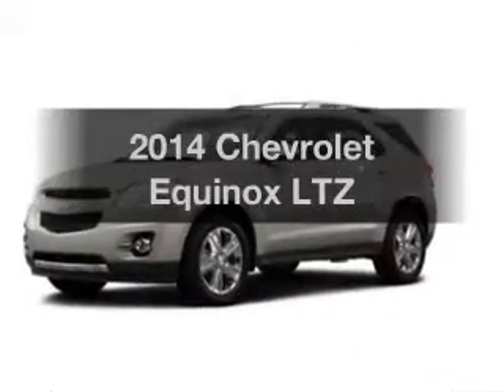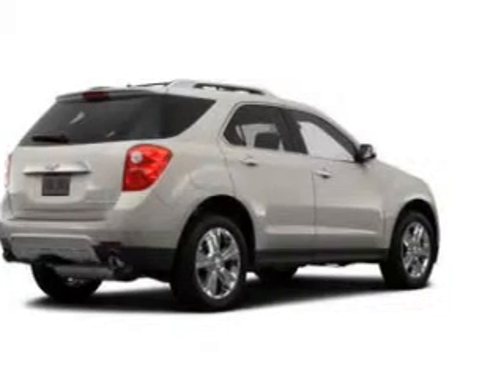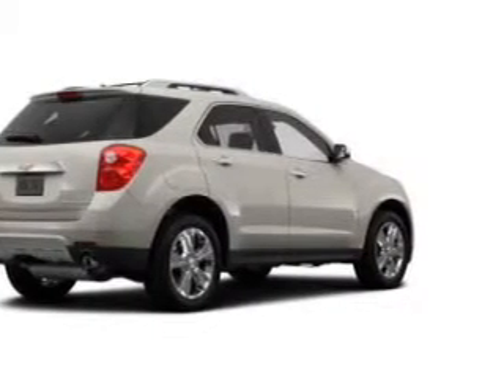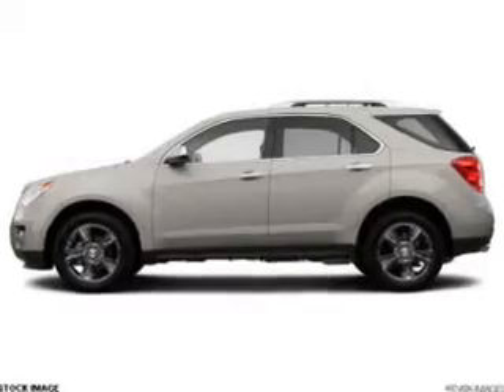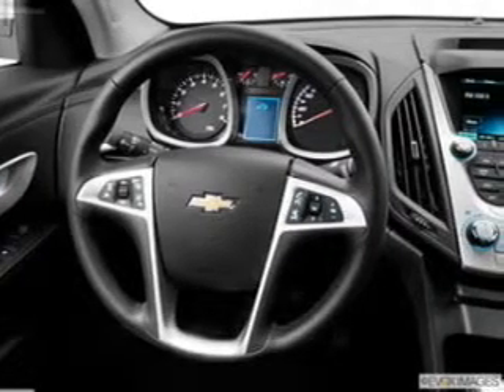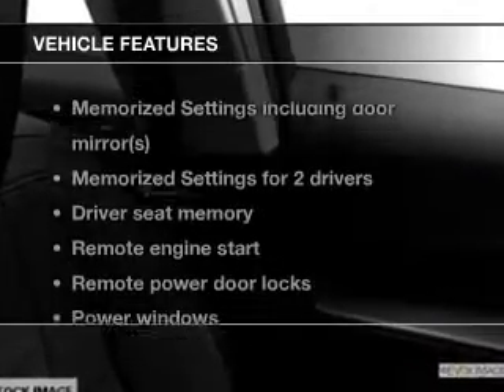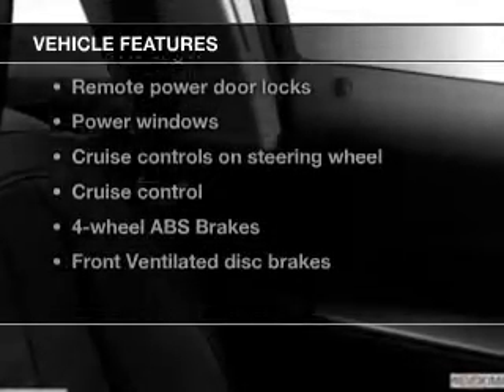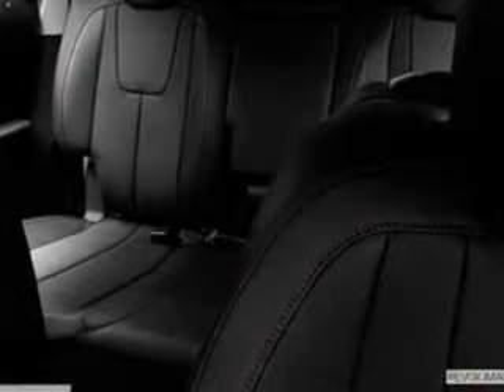2014 Chevrolet Equinox - Mankato MN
Year: 2014
Make: Chevrolet
Model: Equinox
Trim: LTZ
Engine: 2.4 liter inline 4 cylinder 16 valve GDI DOHC
Transmission: 6-Speed Automatic
Color: Champagne Silver
Mileage: 0
Address:
1815 E Madison Ave